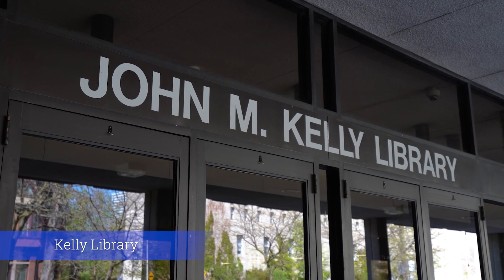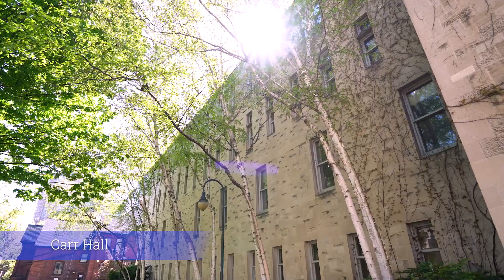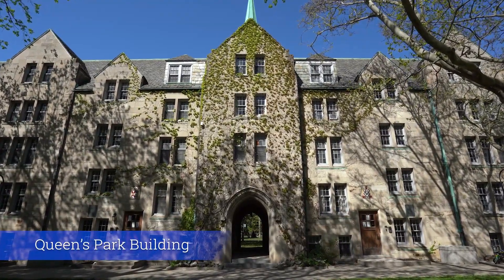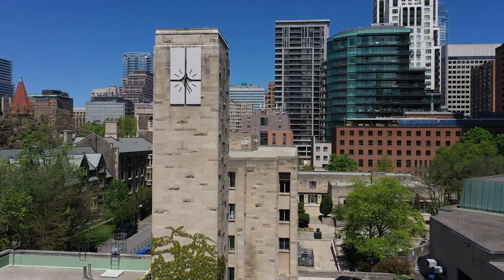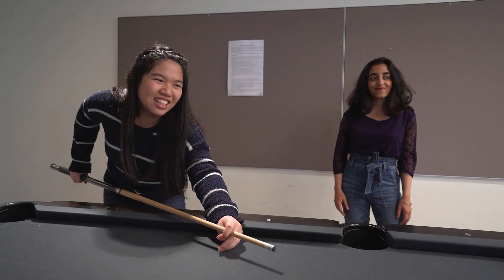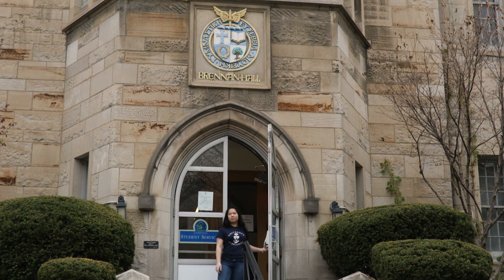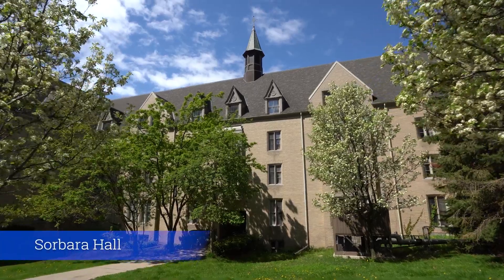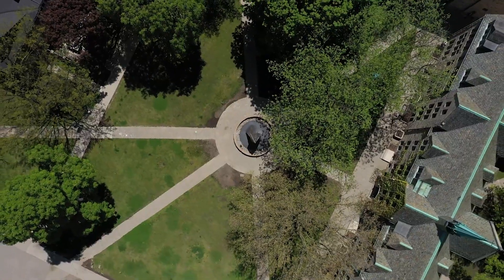St. Michael's College Orientation: Campus Tour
Join Cianna Choo, Third year St. Michael's College Student on a tour of the St. Mike's Campus!